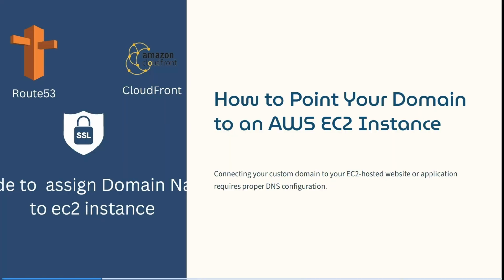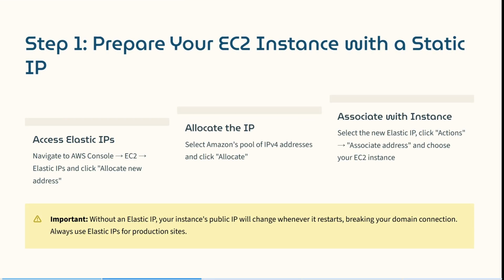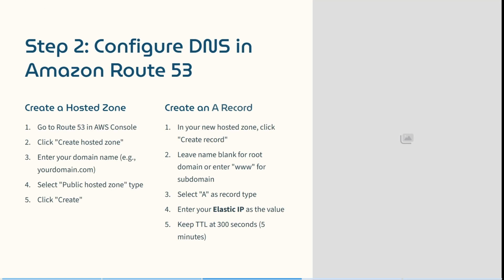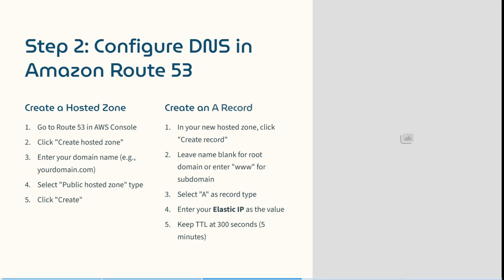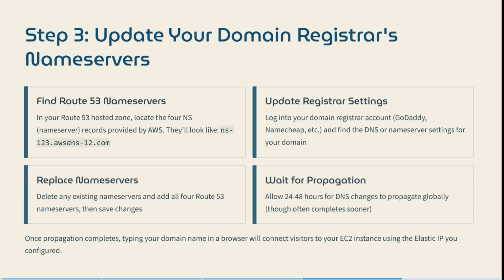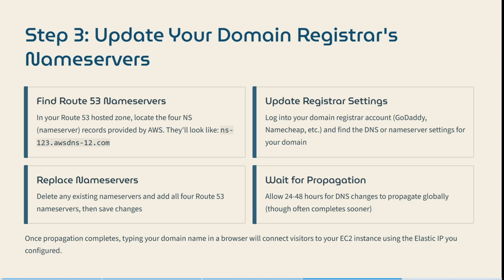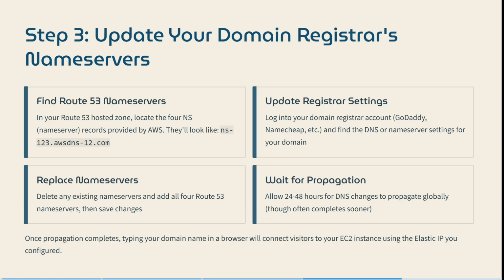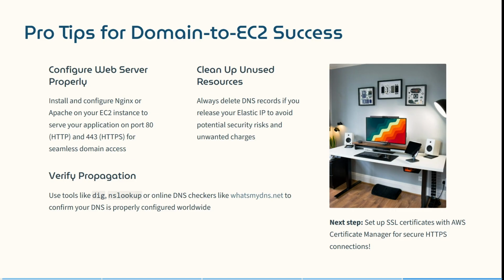How to Point Your Domain to AWS EC2 Instance | AWS Tutorial 2026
In this video, "How to Point Your Domain to AWS EC2 Instance," you’ll learn how to connect your custom domain name to your AWS EC2 server efficiently. Whether you’re hosting a website, application, or API on EC2, pointing your domain correctly ensures your users can access your resources seamlessly. This step-by-step tutorial covers domain registration essentials, setting up the right DNS records such as A records and CNAMEs in popular domain registrars, and configuring security groups in AWS to allow traffic. We demonstrate how to obtain your EC2 instance’s public IP or Elastic IP and use Route 53 for scalable DNS management, including creating Hosted Zones and routing policies. Advanced tips include managing SSL certificates via AWS Certificate Manager for HTTPS, troubleshooting common DNS propagation delays, and integrating your domain with Elastic Load Balancers for high availability. By the end, you’ll have the knowledge to reliably link any domain to your AWS EC2 instance with best practices for performance, security, and scalability.

Learn how to point your custom domain to an AWS EC2 instance, ensuring your website or application is properly connected. This guide covers crucial steps like configuring DNS in Amazon Route 53 and updating your domain registrar's nameservers. By creating a hosted zone and following these instructions, you'll establish a seamless connection within the AWS cloud.